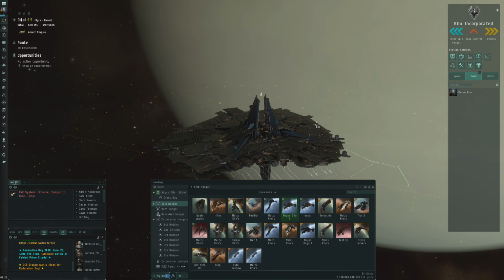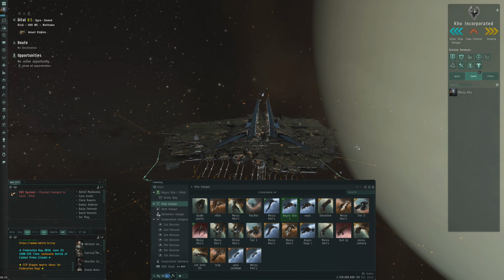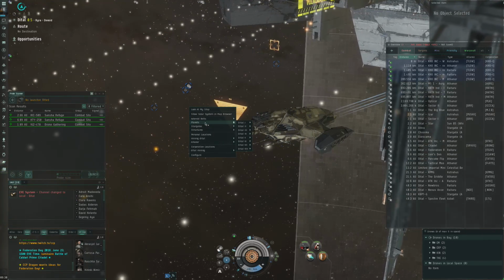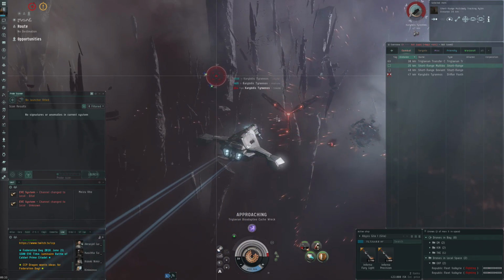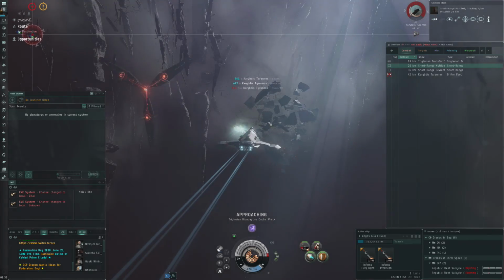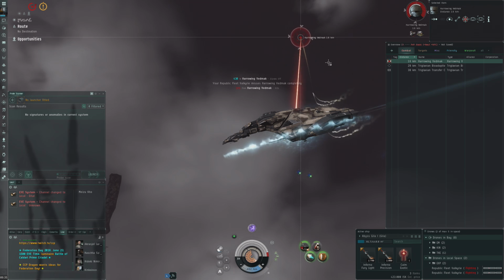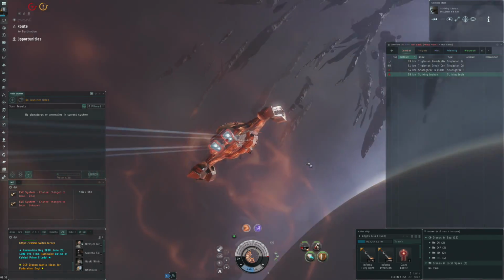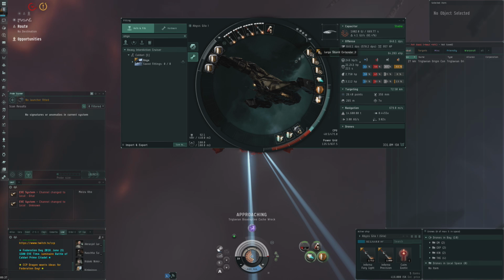EVE Online - Abyss Gila mk1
With the Sacrilege lost in a tier 2 it's time for a Gila. you can find the fit in the bio of Meizu Kho.